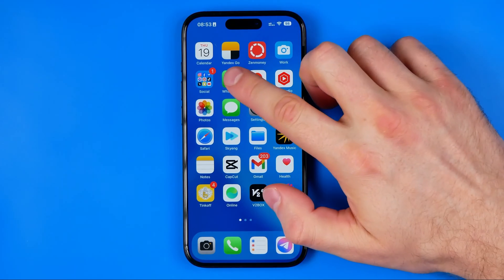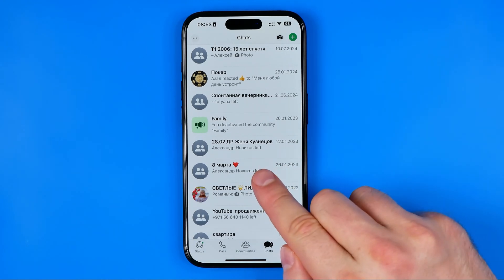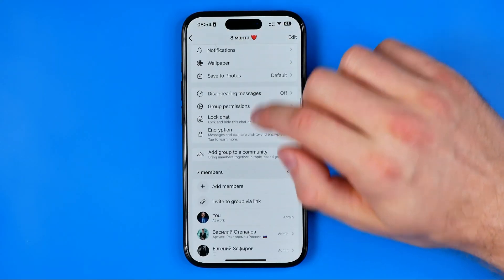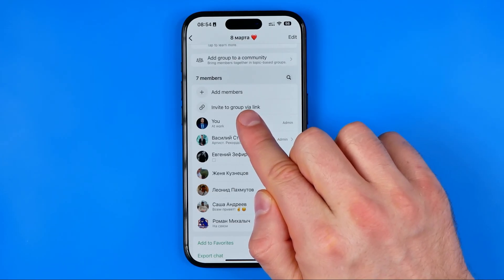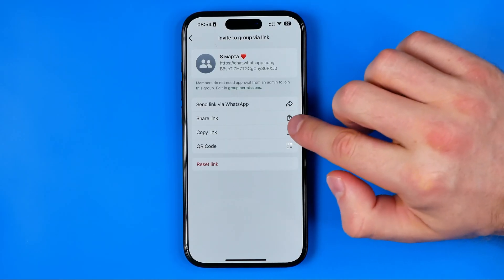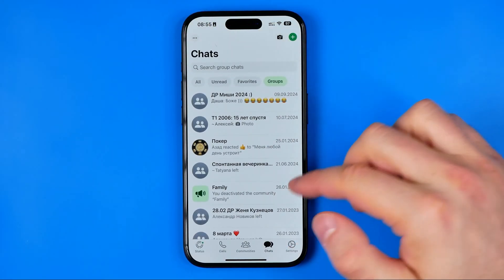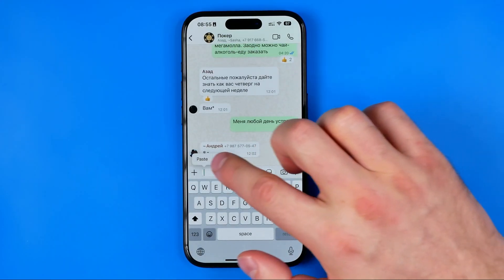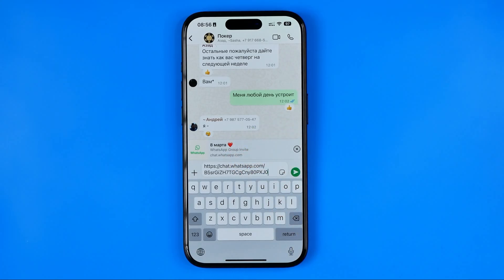How to Transfer Group Members to Another Group in Whatsapp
Here's how to transfer group members to another group in whatsapp! In this video I will show you how to add number in whatsapp group without saving. Be sure to watch the video to the very end. You will learn how to copy whatsapp group contacts to another group. That's easy and simple to do!